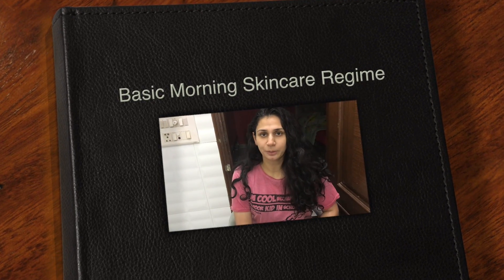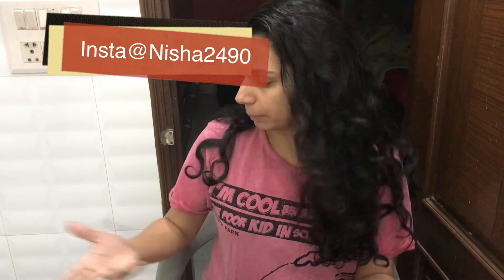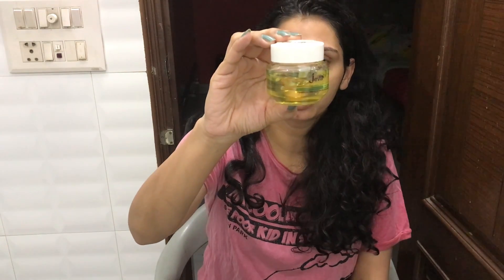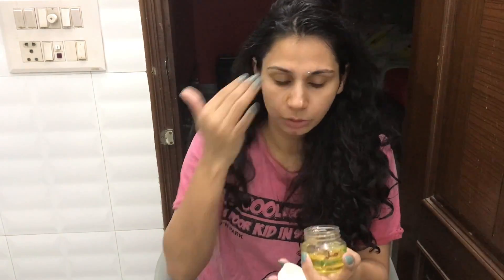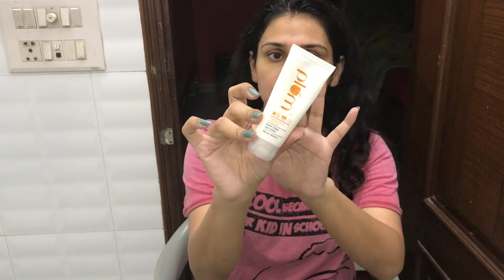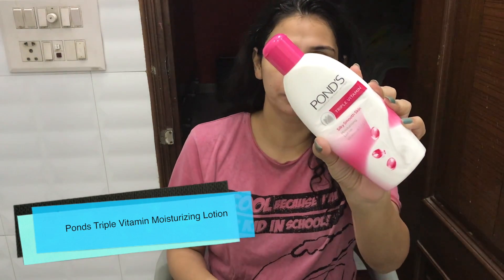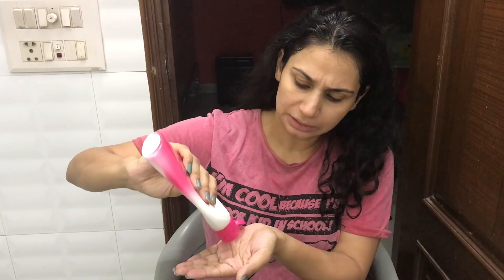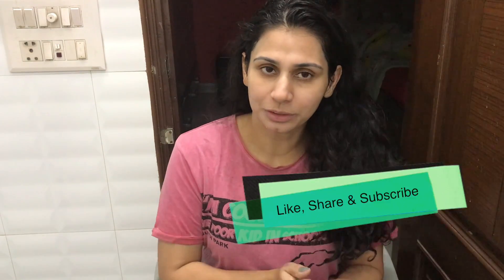Basic Morning Skincare Regime For Teenagers/ Beginners || Affordable Skincare|| Nisha Malhotra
Hey Guys,

I have shared my basic skincare regime in today's video. Hope you will enjoy the video.